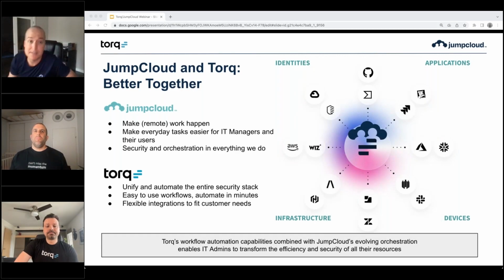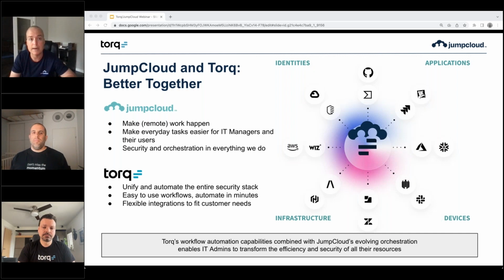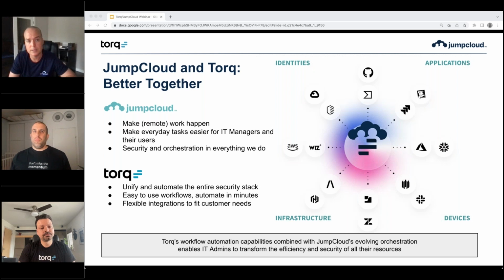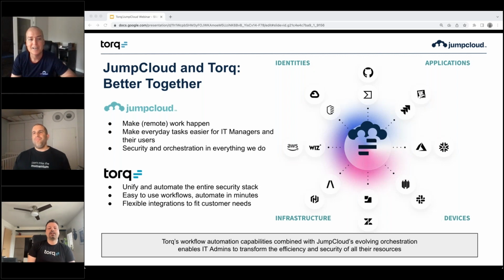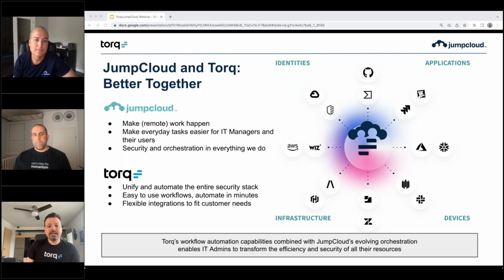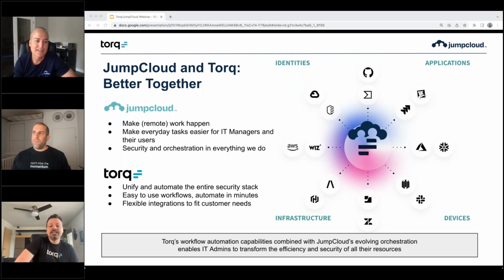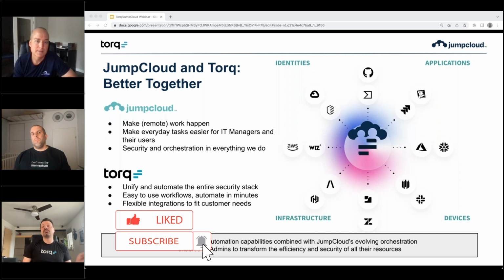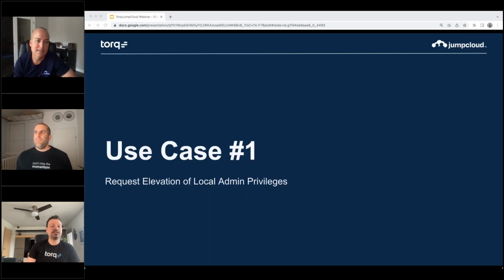JumpCloud and Torq: Better Together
Learn how to reduce manual work for your IT team and offer better employee experiences to your end users with automations from Torq and JumpCloud. Join us as we discuss six practical automation templates you can implement ASAP to speed up onboarding, improve security and compliance, and accelerate tedious user and device management tasks.

In this webinar you will learn:

-How to use JumpCloud and Torq automations to make routine IAM, device management, security, and compliance tasks as easy as sending a Slack message or clicking a button
-Examples of use cases where automation is most valuable and how to identify those processes within your organization
-What results you can achieve with automation, and how other companies have realized benefits like more time for big-picture work and faster completion of routine tasks